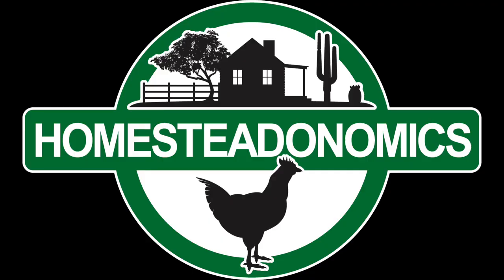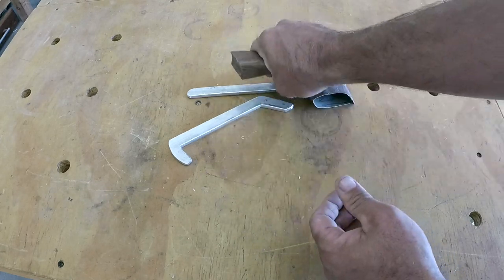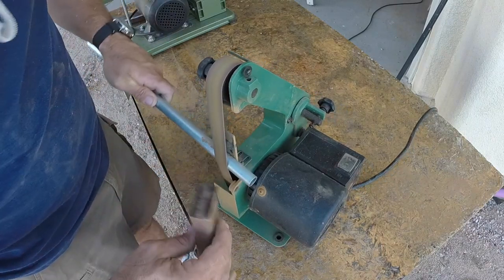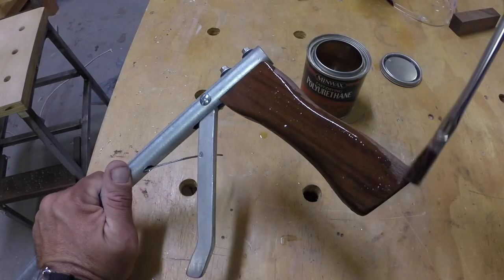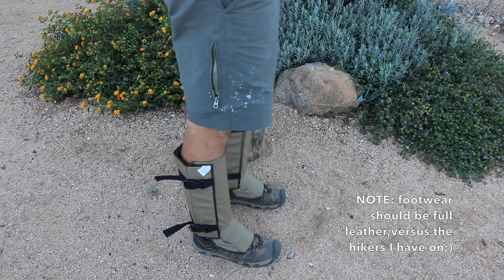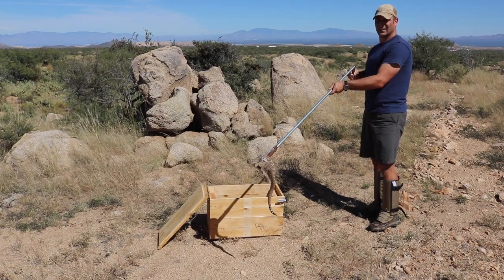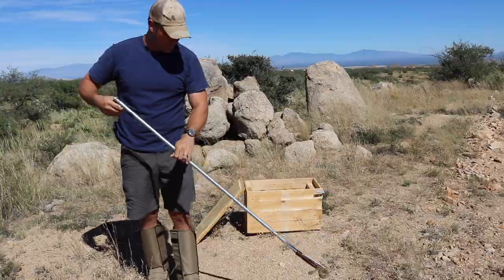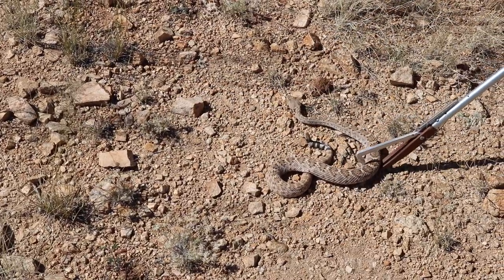Snake Pole Build - How to (SNAKE footage)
Here is how I built a snake pole to deal with rattlesnakes that I encounter from time to time on my property.   It’s made out of a $3 chunk of aluminum plate, 5’ of ½” electrical conduit, some scrap Ipe wood, a $1 spring and various nuts/bolts/screws/etc.

And if you’re wondering why I would build a pole like this instead of using a shovel to dispatch a rattlesnake, there are a couple reasons.  First, it’s not always practical/necessary to dispatch or harm a snake as they do serve a vital role in rodent control.  Additionally, sometimes rattlesnakes get into areas where removal is necessary before any other actions can be taken (i.e. garage, house, etc ).

Please note:  None of these rattlesnakes were harmed during this video.  They were snakes that had been removed from homes or yards in urban areas and were set for relocation to a desert habitat.  I simply aided in their relocation and in return they got to star in the video;)

Here's where I got my snake guardz from:)

Music sourced from the YouTube music library or my brother in law, Trey Harris.  Credits are as follows:

First main song:  Paper or Plastic by Wes Hutchinson

Last song:  Not Too Cray by Huma-Huma